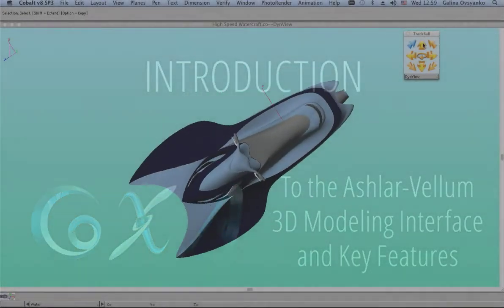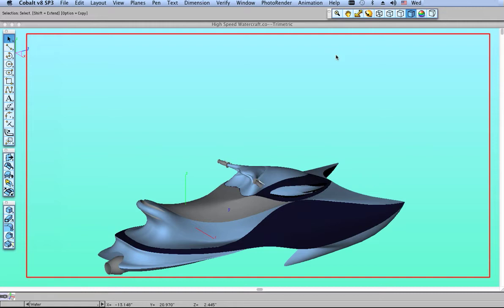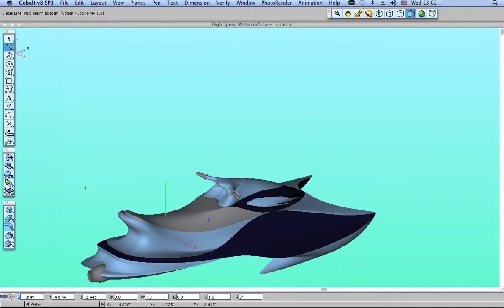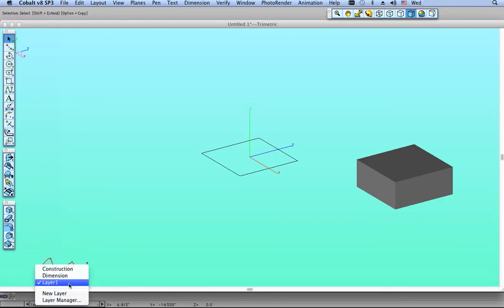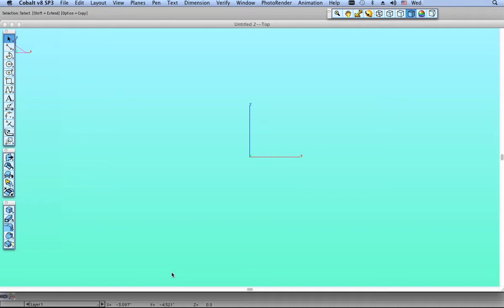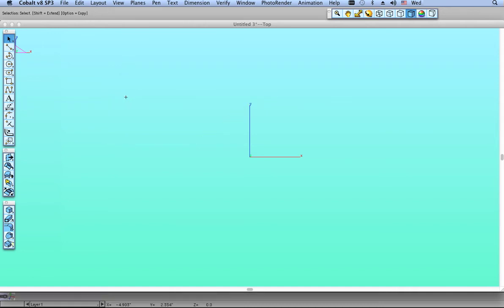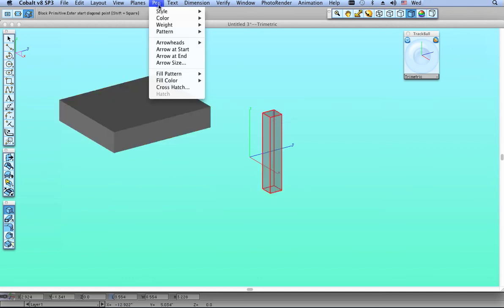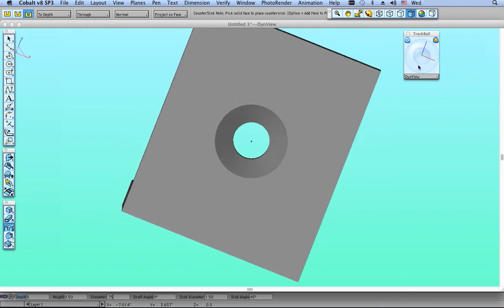Introduction to the Ashlar-Vellum CAD 3D Modeling Interface and Key Features Part 1